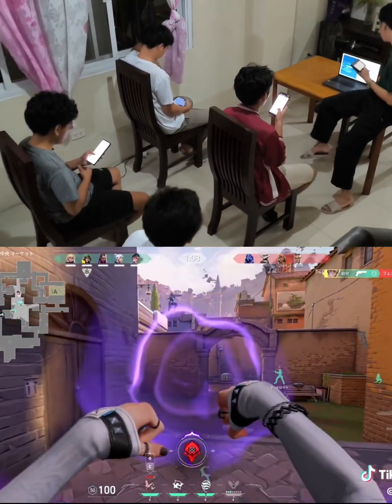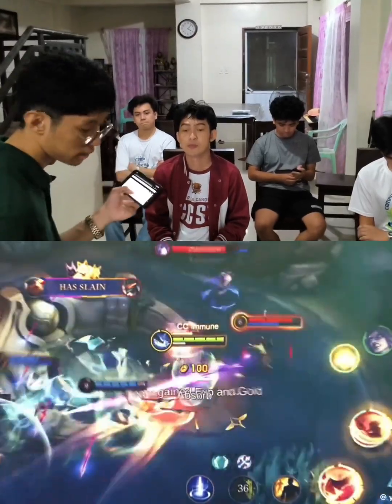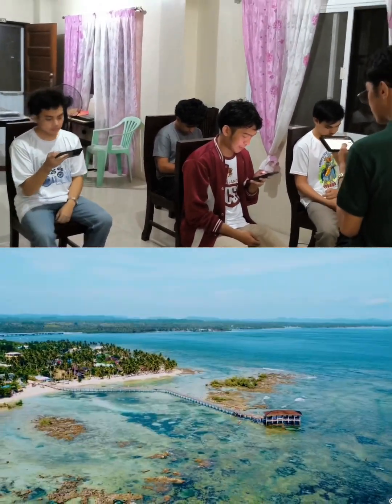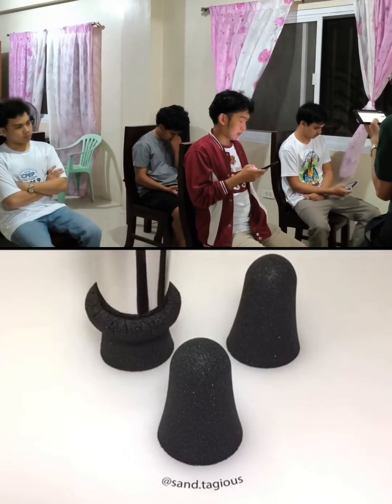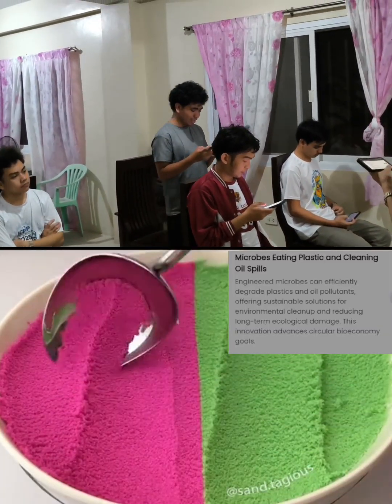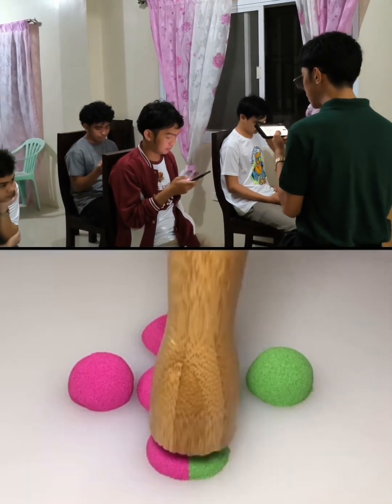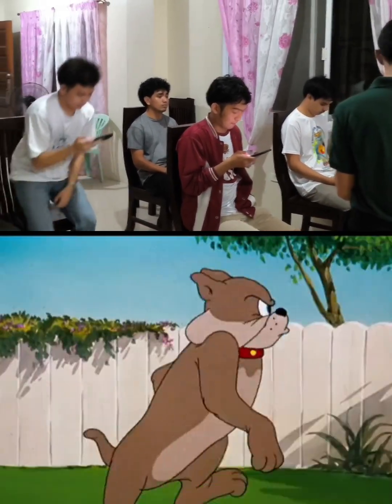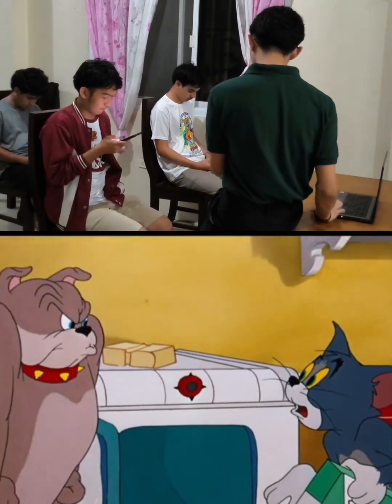Synthetic Biology - BSCPE Batch 2025 | Emerging Technologies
This video explores Synthetic Biology, an emerging field that combines biology, engineering, and technology to design and create new biological systems. From engineered organisms to medical breakthroughs, synthetic biology is shaping the future of healthcare, agriculture, and environmental solutions. Created by BSCPE Batch 2025 for our Emerging Technology subject, this project aims to introduce the core concepts and real-world impact of this powerful new discipline.

📍FAQ
name, age : Jann Kenneth, 24 y/o
country: Philippines
education: Bachelor of Science in Computer Engineering
work: remote support technician

📍EDIT
camera: Iphone XR
editing software: Filmora 10X